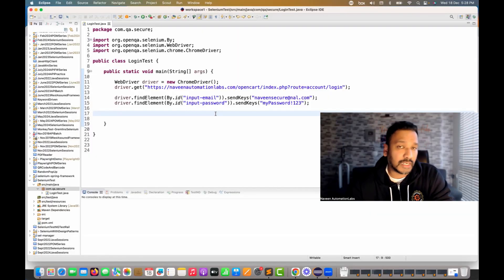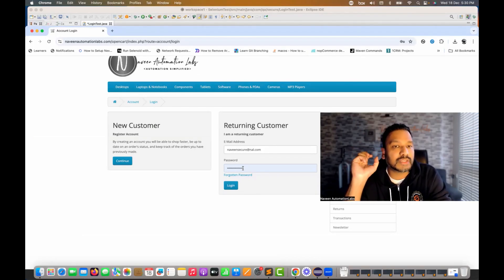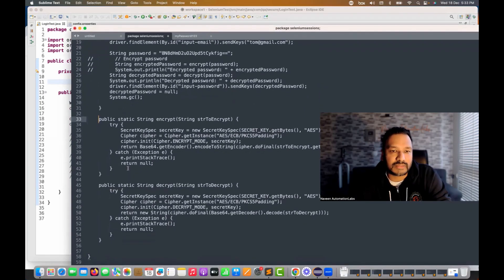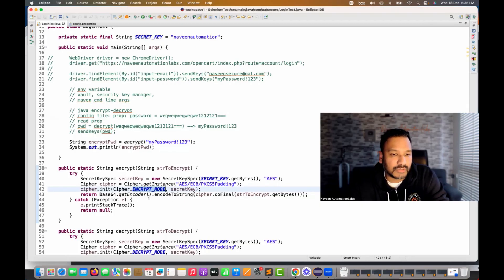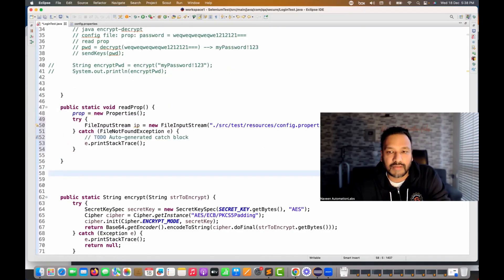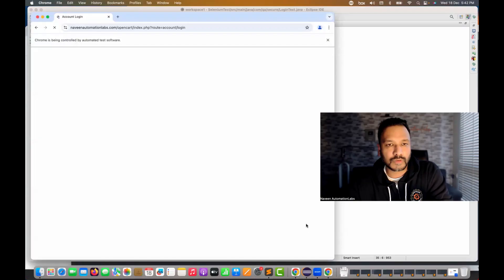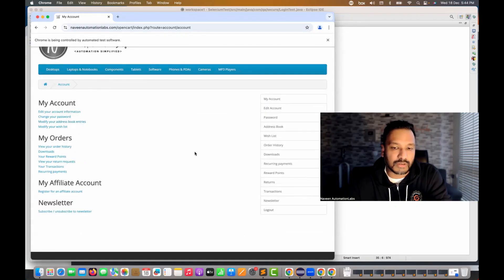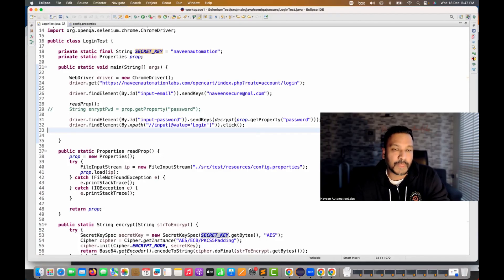Never Expose Passwords in Selenium Again | Hide Sensitive Data in Test Automation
In this video, I have shown how to secure sensitive data in your automation scripts.
In this tutorial, I'll show you how to properly encrypt passwords in Selenium using Java. Learn how to encrypt passwords, store them securely in properties files, and decrypt them only when needed.
No more exposing sensitive credentials in your test automation code!

Key topics covered:
✅ Password encryption and decryption
✅ Using properties files for secure storage
✅ Best practices for handling sensitive data
✅ Step-by-step implementation
✅ Real-world example with demo website

Naveen AutomationLabs Paid Courses:
GIT Hub Course: